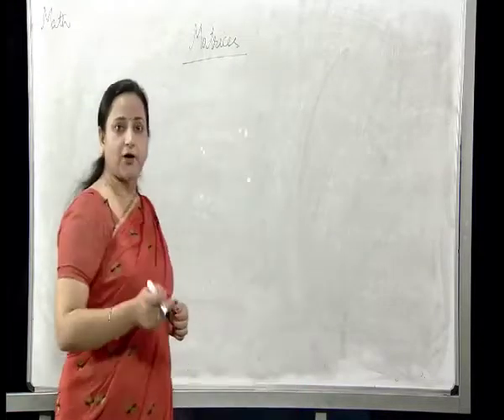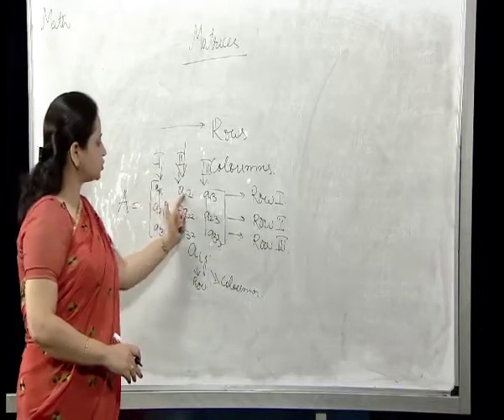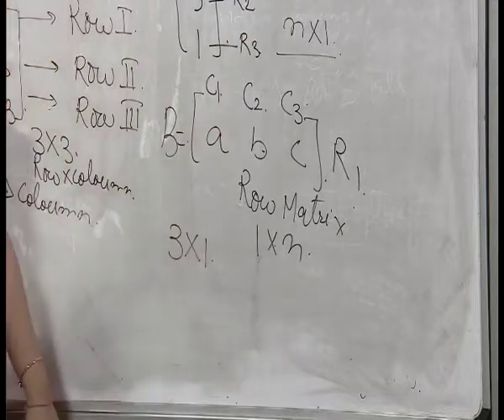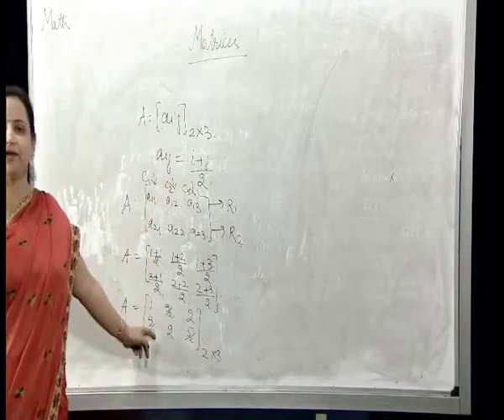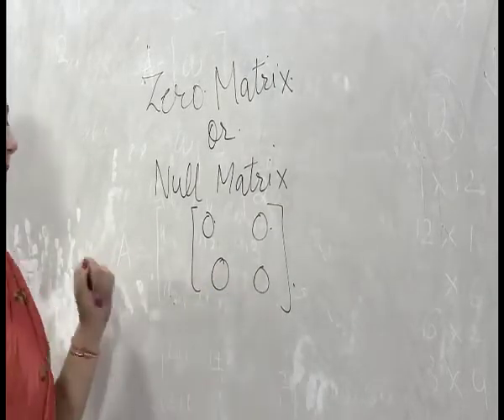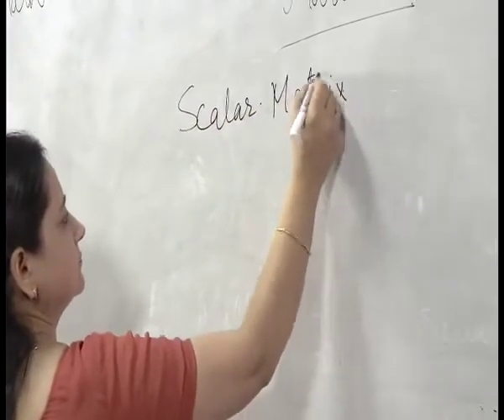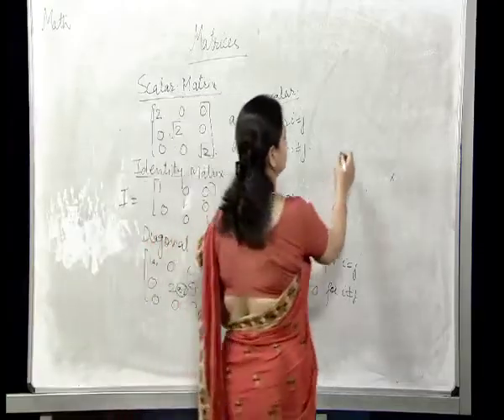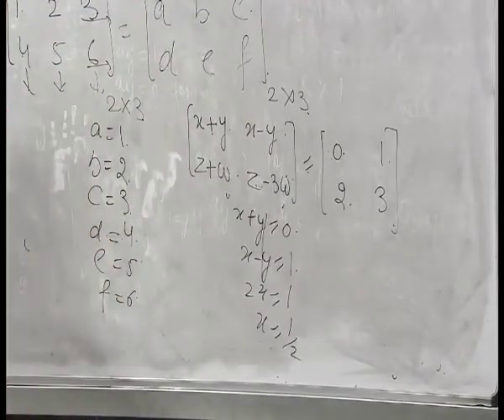20 Matrices Part 2 Sr. Secondary 311